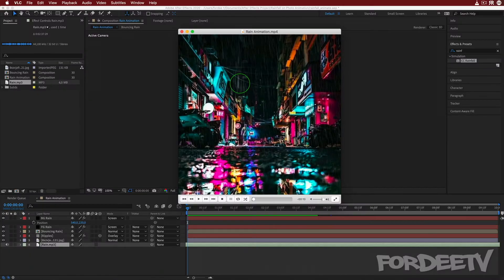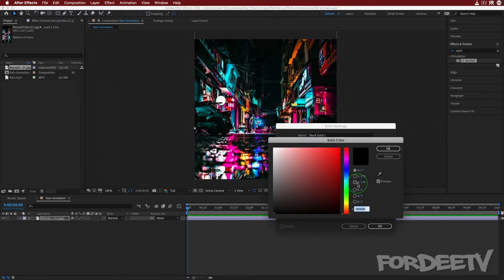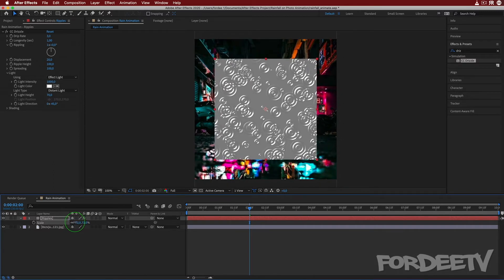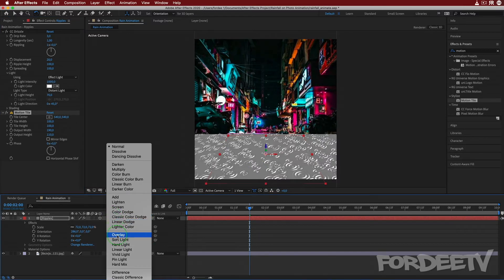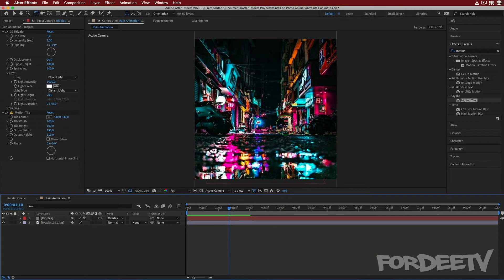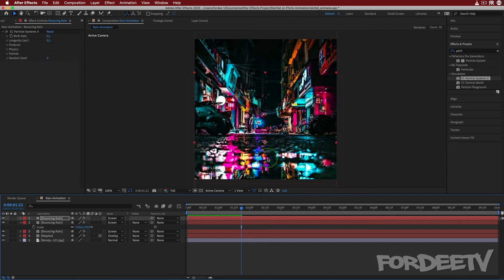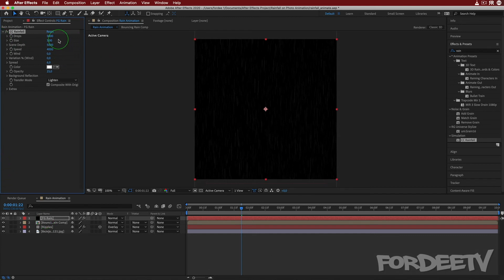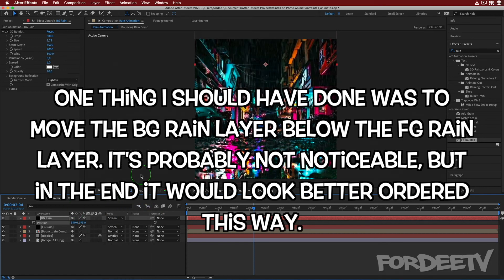How-to Add a Rain Animation to a Photo in After Effects | FordeeTV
NOTE: Some of the effects may look quite subtle on a mobile phone... this tutorial is best watched on a computer.

In this video I show you how to create a rain animation using a photograph or image using only the plugins that come with Adoe Affect Effects. We'll create rain ripples on the floor, bouncing rain drops off the the floor or other surfaces and we'll create rainfall with depht by adding more than one layer of rainfall at different positions within the composition.

Hope you enjoy this tutorial, if you did please share it!

Nothing but love, Fordee from FordeeTV and CantStopArt